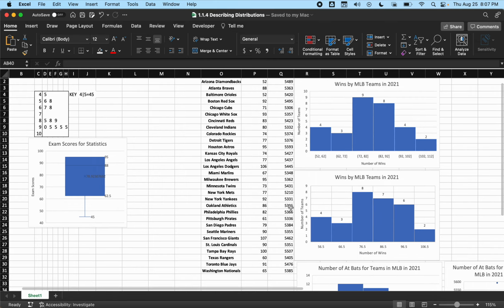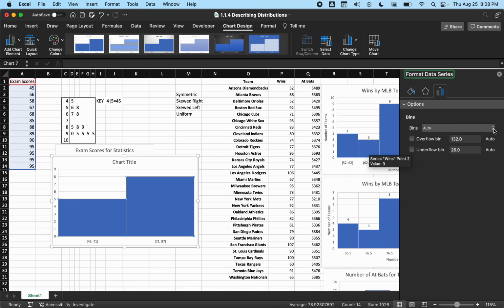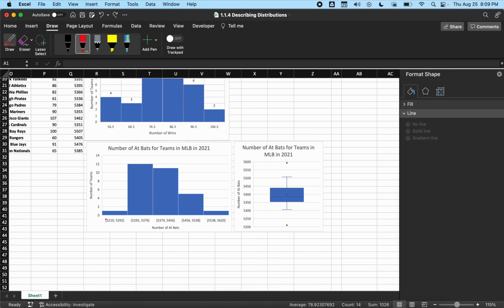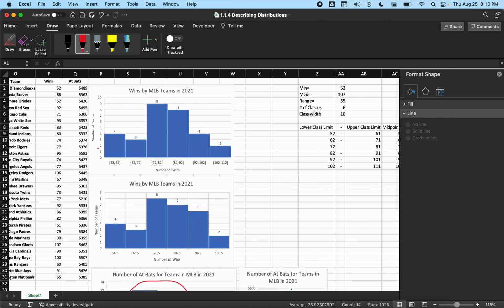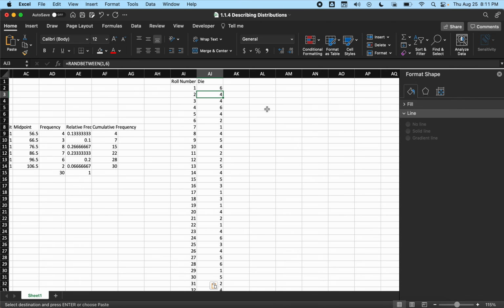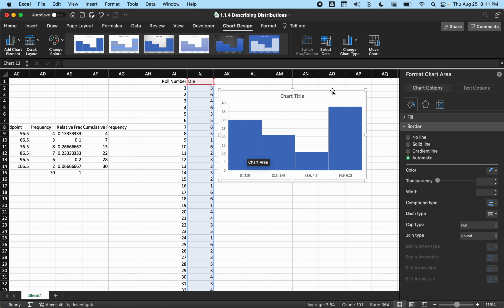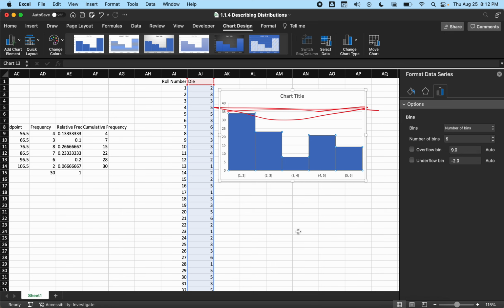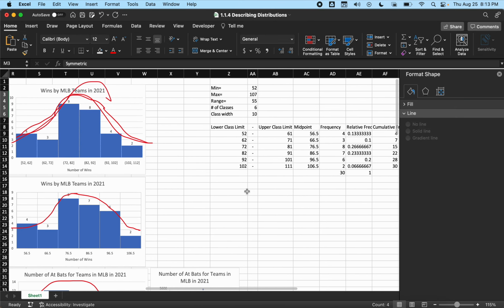1.1.4 Describing Distributions-Part 1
This video gives you a brief overview of how to describe a distribution once you have a graphical representation of how your data is distributed. More information will be given on this topic in a later video.